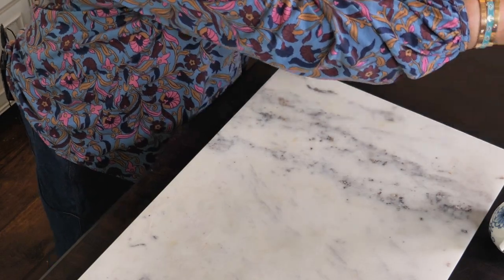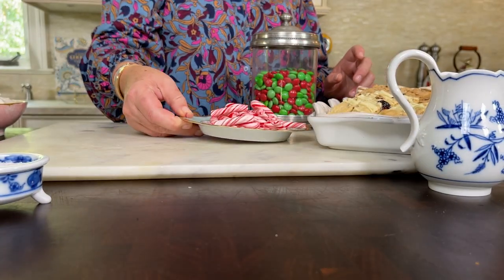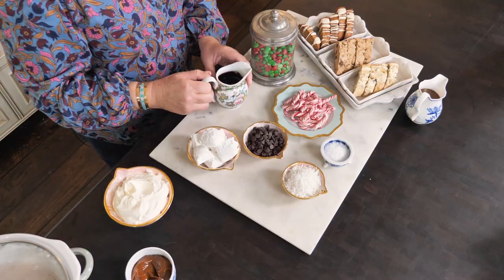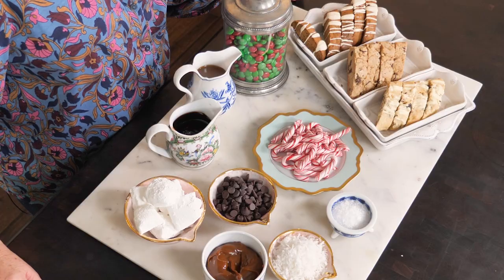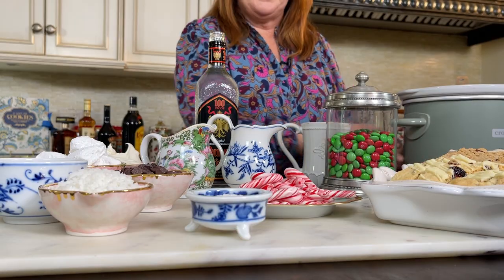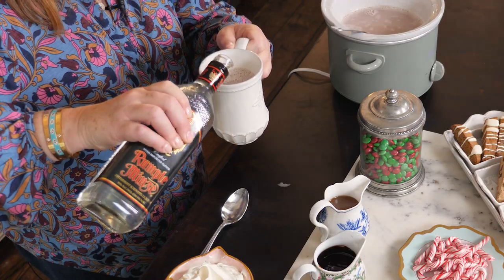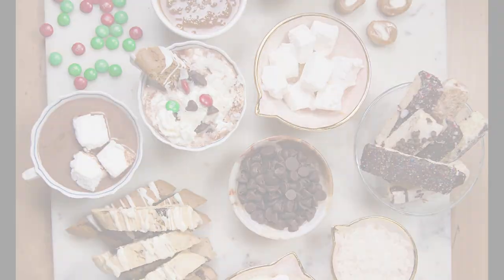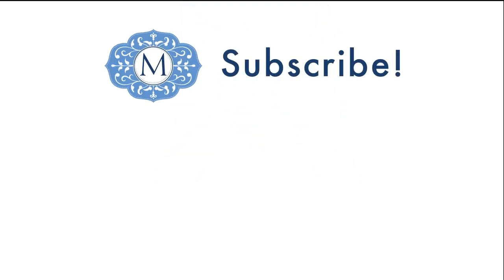Mary’s Chococuterie: How to Make a Boozy Hot Chocolate Charcuterie Board | Mary DiSomma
Boozy Hot Chocolate Charcuterie (or Chococuterie) is one of my favorite interactive elements to offer at any winter gathering. It’s a conversation started and allows everyone to customize their own mug of steaming hot cocoa just the way they like it! Whether you prefer marshmallows, cinnamon, a mini candy cane, peppermint schnapps, or even cayenne in your hot chocolate, a hot chocolate charcuterie allows everyone to delight in making their own, together.

I like to include some custom dessert sauces and my homemade marshmallows or biscotti to make it extra special.

Pro Tip: keep the hot chocolate in a slow cooker so that I can keep a large amount of it nice and warm all night!

Ingredients
Homemade Marshmallows
Mini candy canes
Shaved sweetened coconut
Bittersweet chocolate chips
Homemade Biscotti (for dipping!) (link)
Maldon sea salt flakes
Mary’s Easy Hot Fudge Sauce (link)
Mary’s Honey Caramel Sauce (link)
A variety of liqueurs for the adults in the room! (peppermint schnapps, Amaretto, Kahlua, Irish Cream)
Plenty of real whipped cream
And or course
HOT CHOCOLATE!

1. Assemble all of the ingredients on a large platter. Have the optional liqueurs and whipped cream ready to go.

2. Place the warm hot chocolate in a slow cooker to keep it hot, then let your guests enjoy.

Let’s see what you got cookin’ this week! Post your culinary creations on social media and tag us in the hashtags @blameitonbiscotti